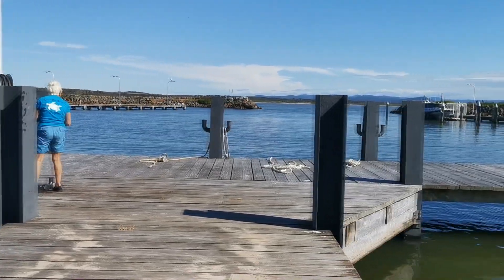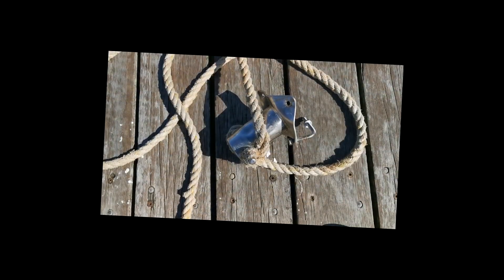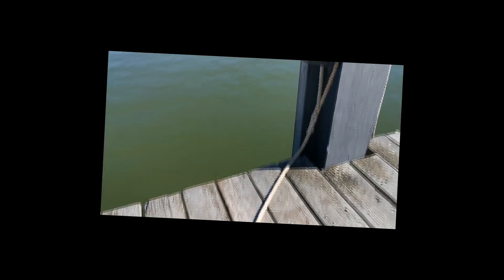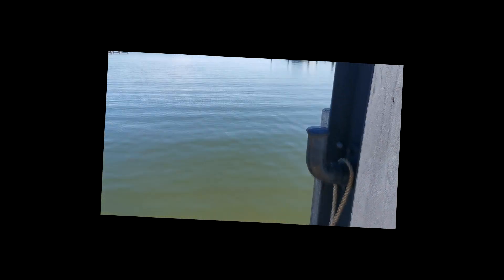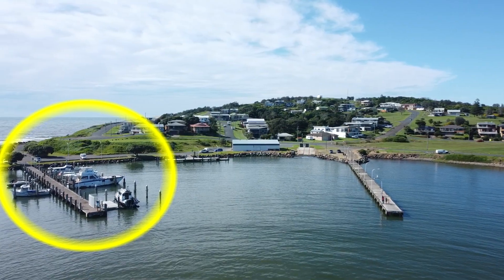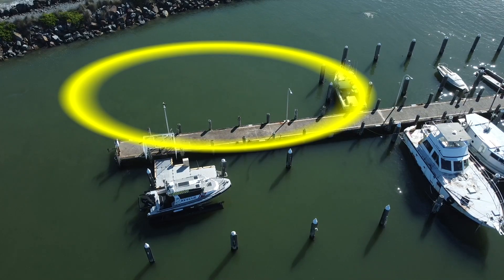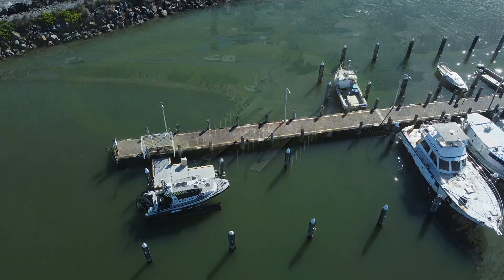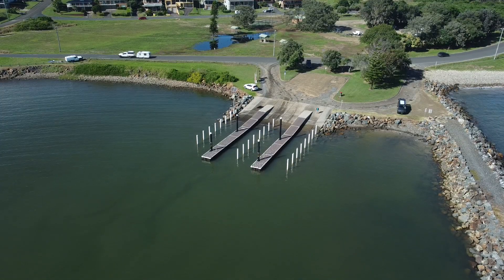Crowdy Head Boat Harbour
We take a look at Crowdy Head Boat Harbour from the air and on the water.